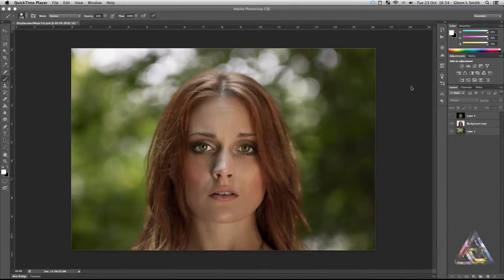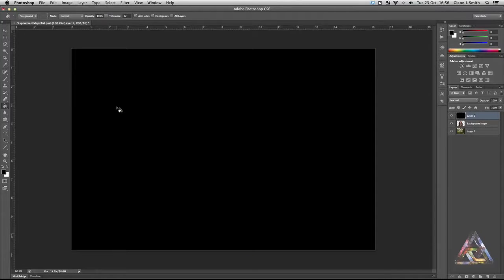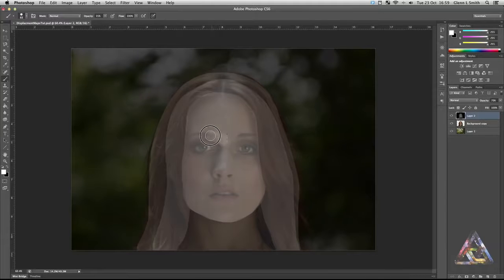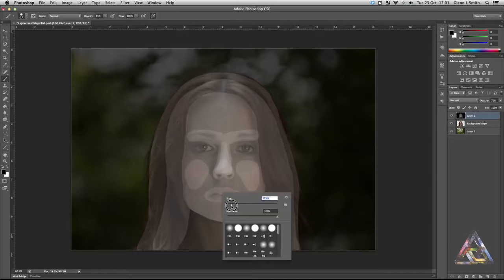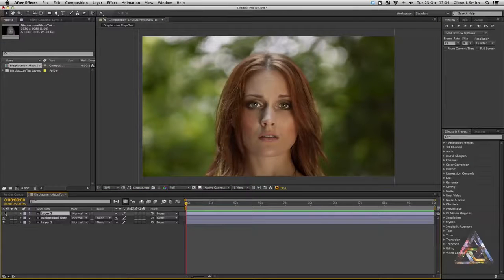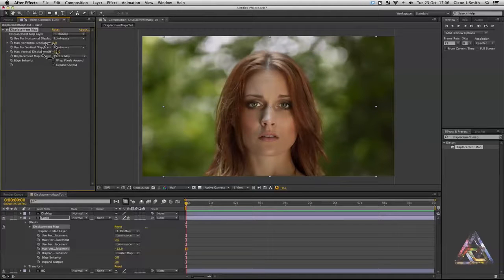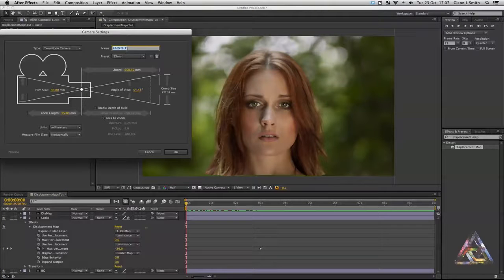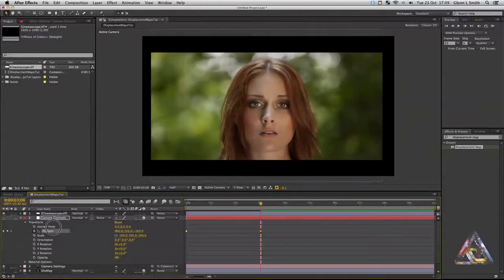How to Bring 2D to life using Displacement Maps in After Effects Tutorial